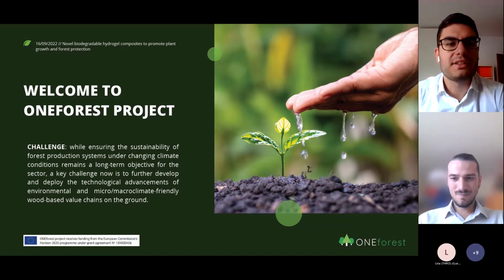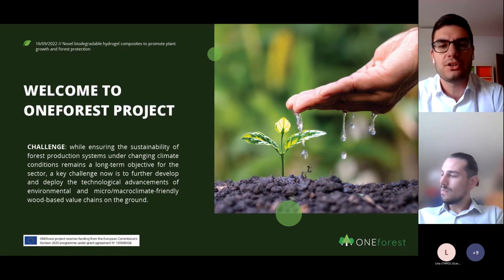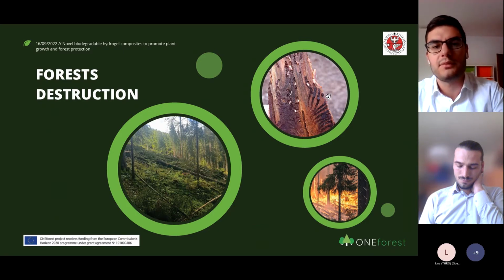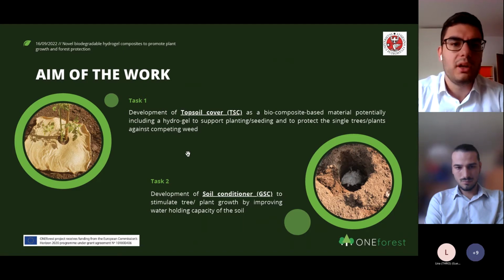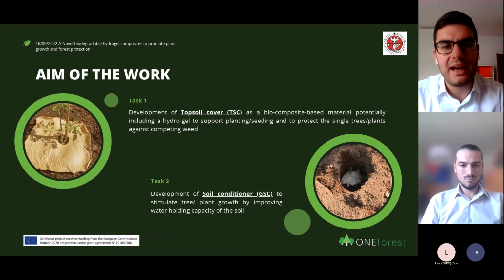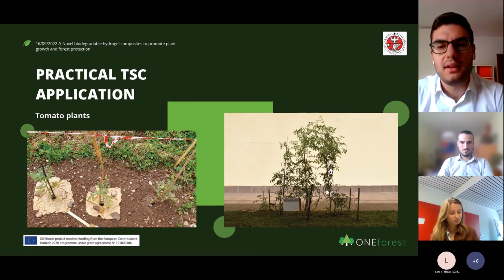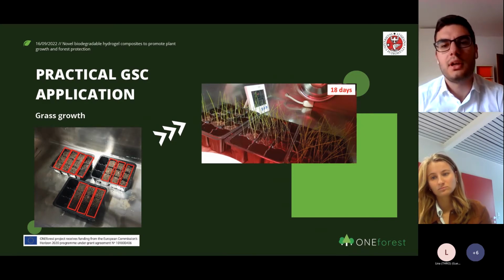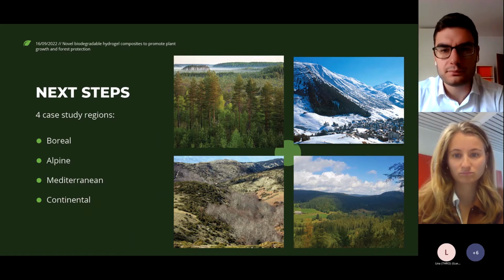Exploring Forest Resilience - Webinar #2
Let's explore forest resilience with ONEforest & RESONATE researchers!
In this webinar, for ONEforest Alessandro Sorze (University of Trento, Italy)  presents "Novel Biodegradable Hydrogel Composites to Promote Plant Growth and Forest Protection".

Marju Kaivapalu addresses "The uptake of heavy metals in hybrid aspen plantations" and Laura Nikinmaa presents "Enhancing the resilience of European forests - from concept to forest management application".

This time, the RESONET presentation is not open access (sorry).

ONEforest project has received funding from the European Union’s Horizon 2020 research and innovation programme under the grant agreement Nº 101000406.

Resonate project has received funding from the European Union’s Horizon 2020 Research and Innovation Program under Grant Agreement Nº 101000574.